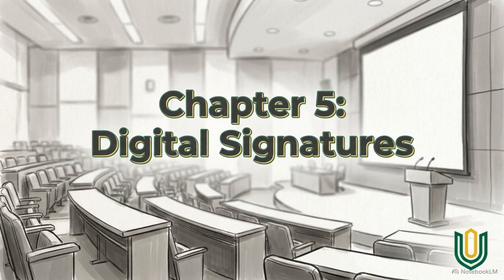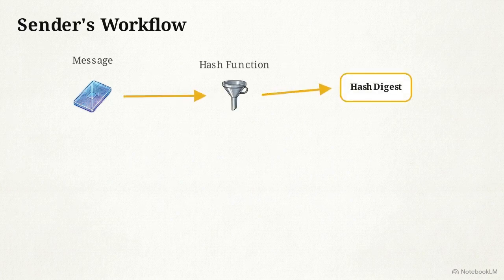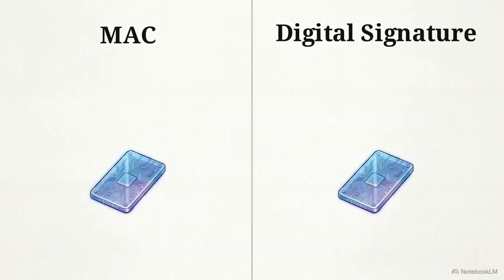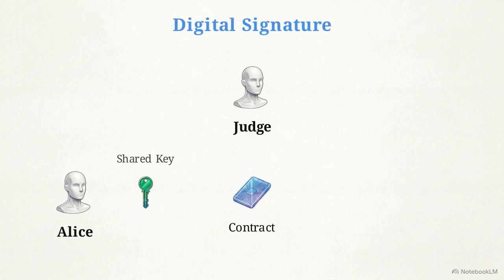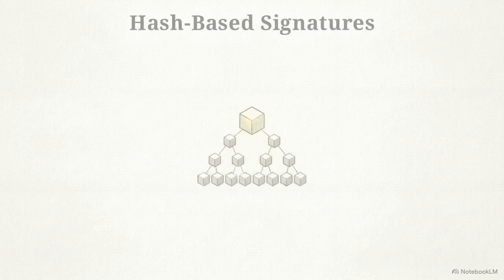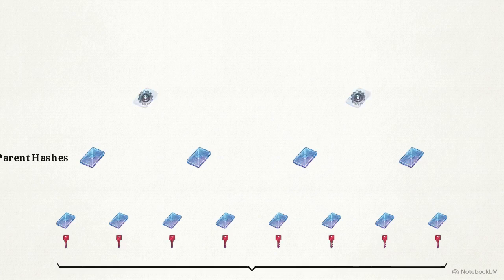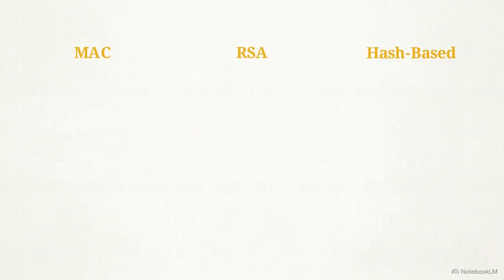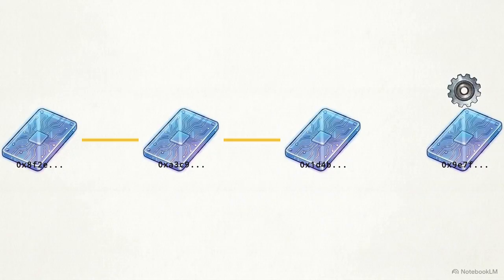CRYPTOGRAPHY - Digital Signatures التشفير - التوقيعات الرقمية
Learn about digital signatures, a fundamental concept in cryptography, and how they ensure the authenticity and integrity of digital messages. In this video, we'll delve into the world of cryptography and explore the role of digital signatures in secure communication. From the basics of cryptography to the application of digital signatures in real-world scenarios, we'll cover it all. Whether you're a beginner or an experienced professional, this video will provide you with a comprehensive understanding of digital signatures and their importance in the digital age. Join us as we explore the fascinating world of cryptography and digital signatures.